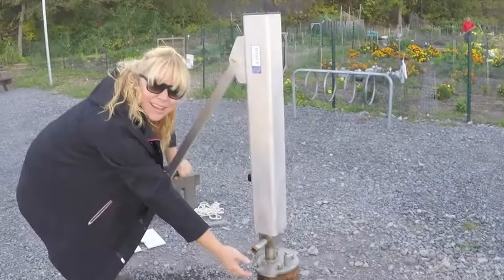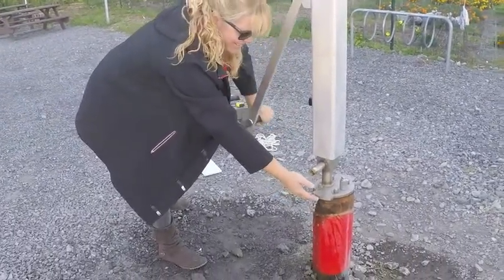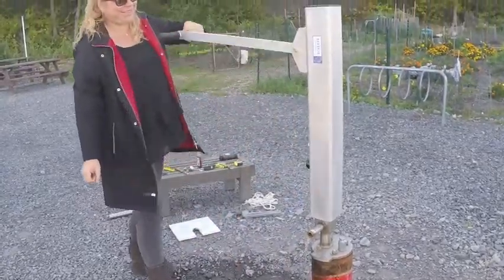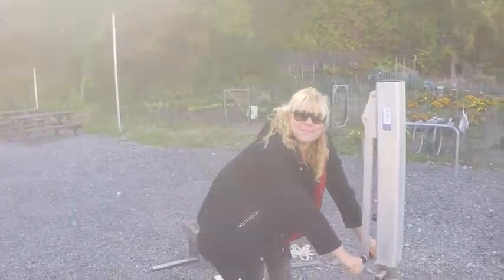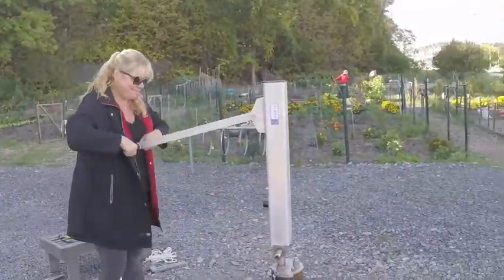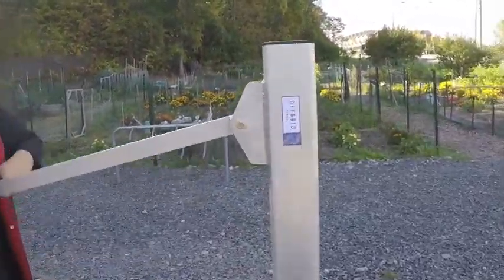Offgrid's Ergonomic Hand Lever Pump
A quick video giving an overview of the Offgrid Pump Hand Lever Pump and the ergonomic considerations taken into consideration with its design.